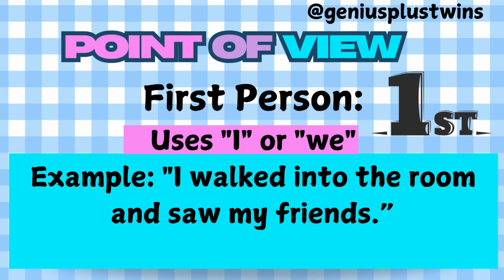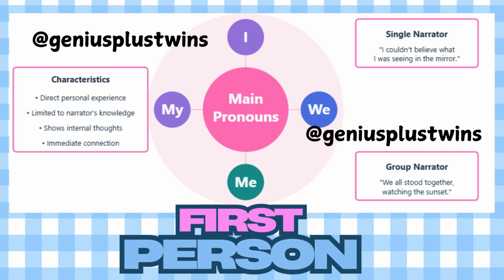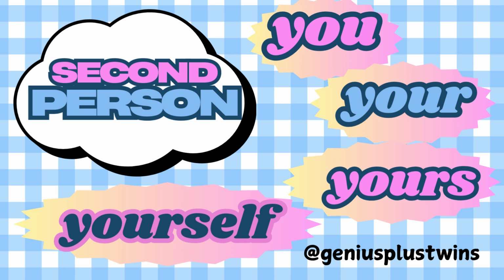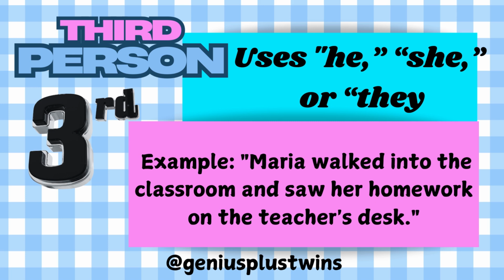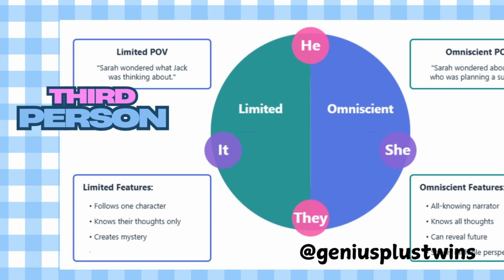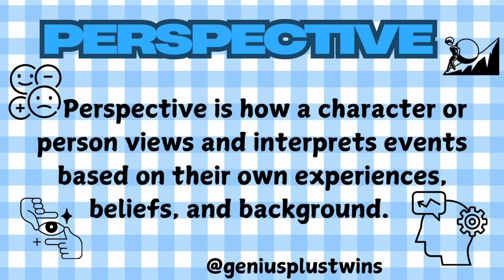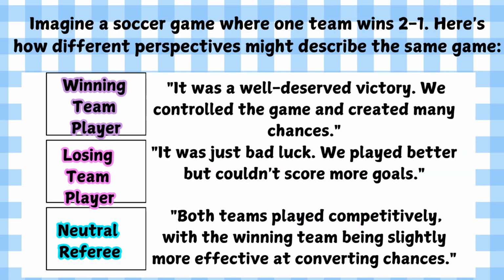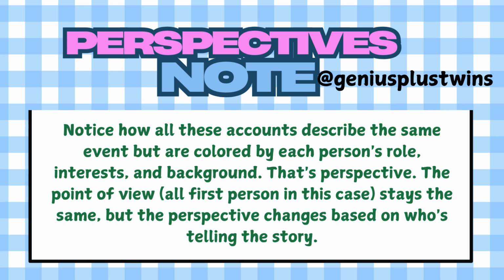Point of View & Perspective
In this video, I explain the difference between Point of View & Perspective.  I detail the three types of point of view - first person, second person, and third person, with examples.  Then, I explain perspective, with examples.